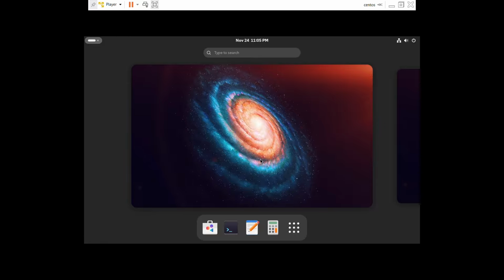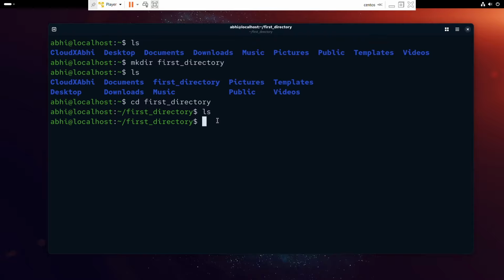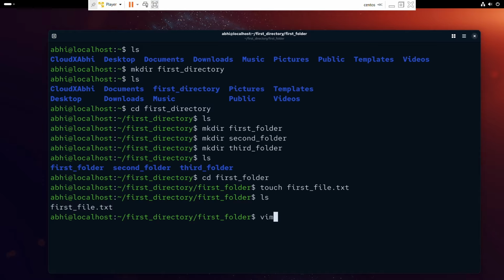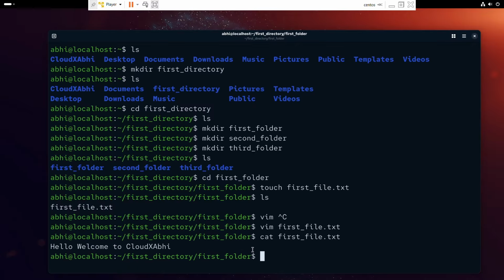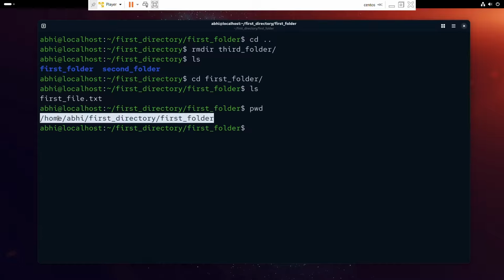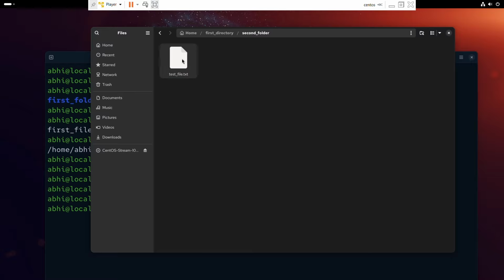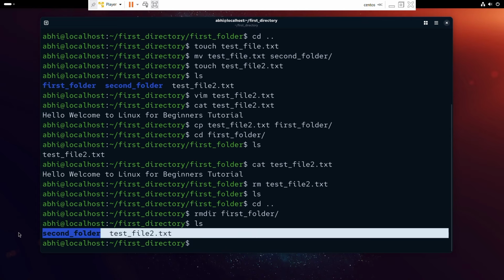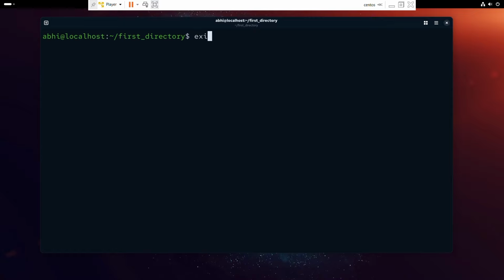Linux Tutorial for Beginners | Top 10 Basic Commands You MUST Know! | CloudXAbhi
Kickstart your Linux journey with this Beginner-Friendly Linux Tutorial!
In this video, I explain the Top 10 Basic Linux Commands that every new user should know before diving deeper into Linux or DevOps.

Whether you're using Ubuntu, CentOs, Kali Linux, Fedora, Debian, or any other Linux distro — these commands work everywhere!

📌 Commands Covered:
1️⃣ ls – List files and directories
2️⃣ pwd – Print current working directory
3️⃣ cp – Copy files and folders
4️⃣ mv – Move or rename files
5️⃣ mkdir – Create a new directory
6️⃣ rmdir – Remove an empty directory
7️⃣ rm – Delete files or folders
8️⃣ cat – View file content
9️⃣ vim – Edit files using Vim editor
🔟 touch – Create an empty file

✔ Absolute beginners
✔ Students learning Linux for the first time
✔ DevOps, Cloud, and Cybersecurity starters
✔ Anyone preparing for Linux or AWS-related certifications